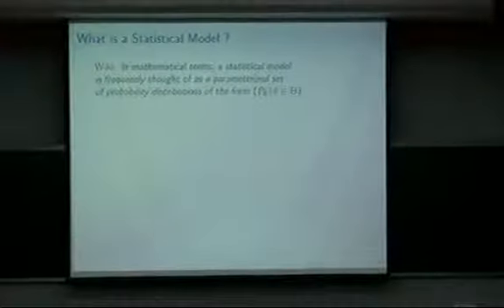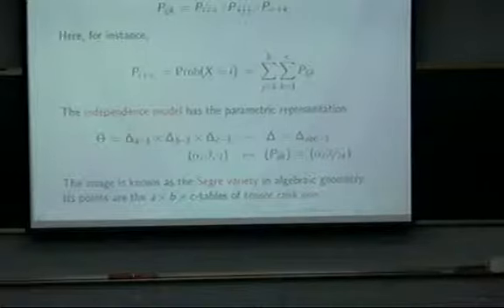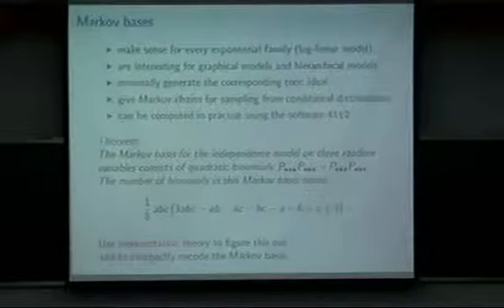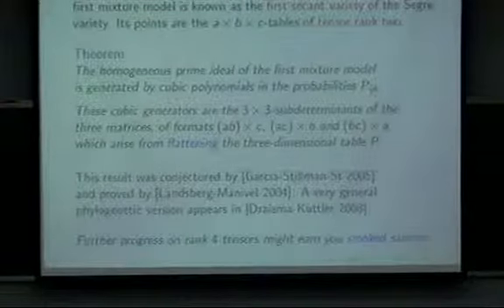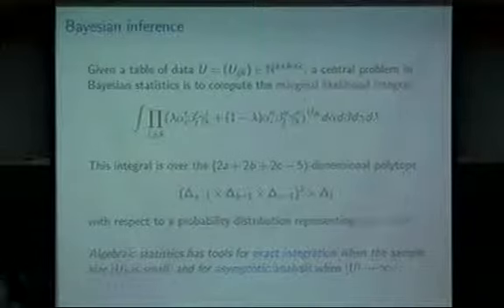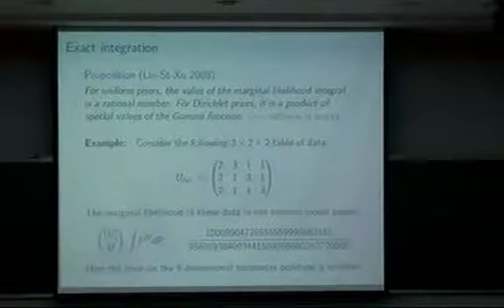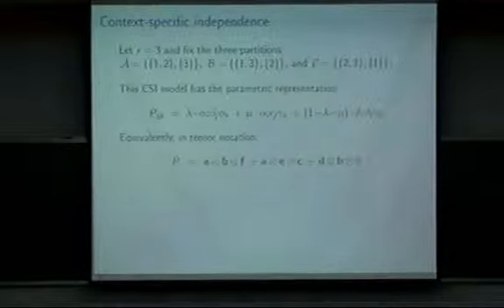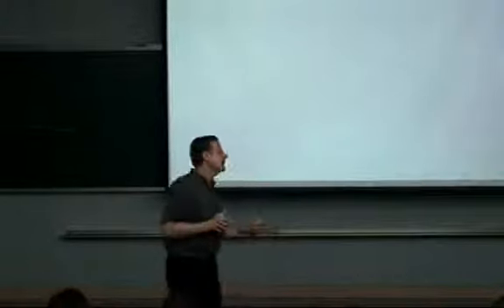Bernd Sturmfels (Univ. of California at Berkeley) / An Invitation to Algebraic Statistics